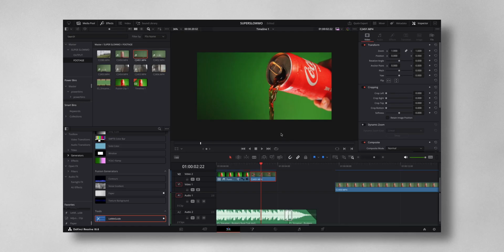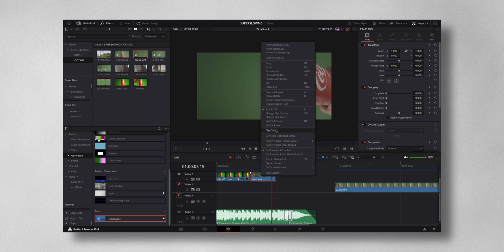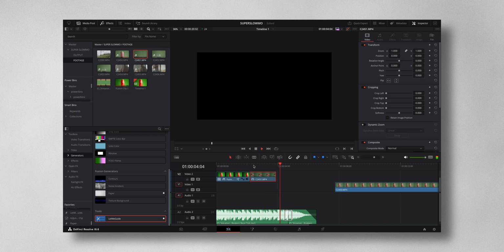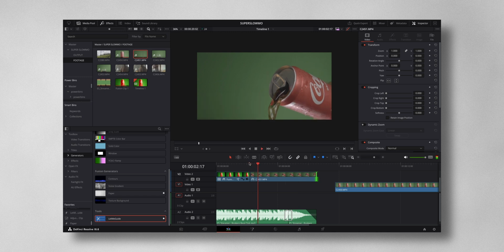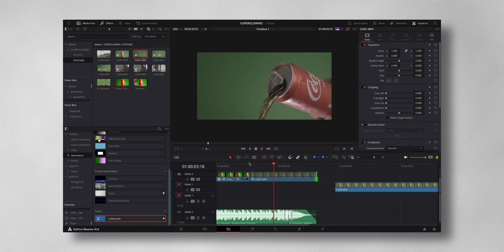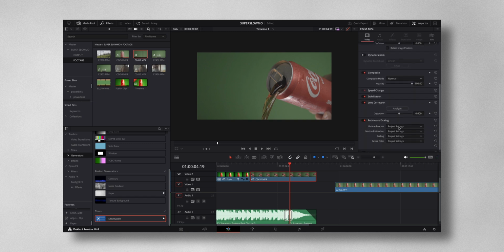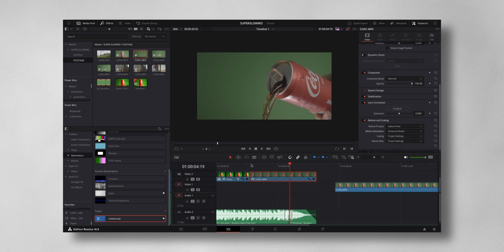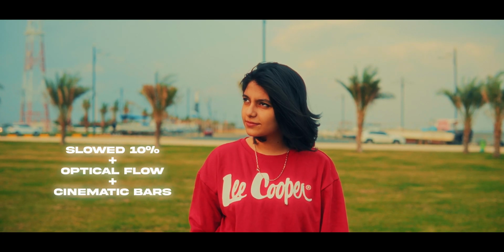Davinci Resolve Optical Flow - SUPER SLOWMOTION